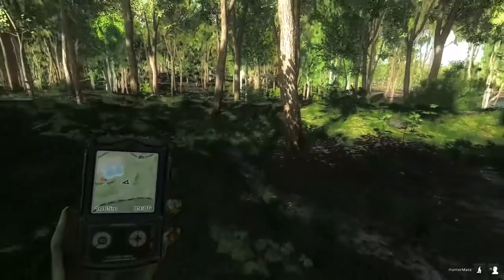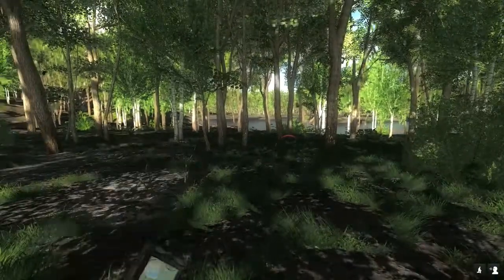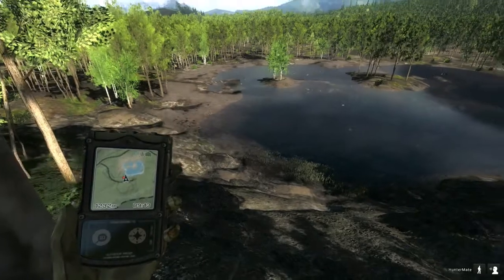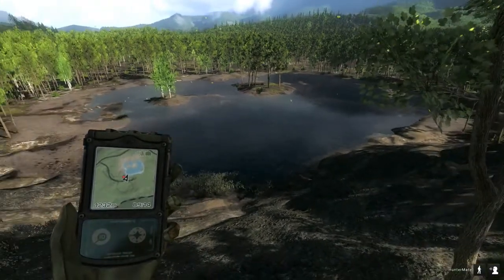The Hunter on PC Bow+ Guided all day elk hunt with Kache part 3 spot 1 elk 1 deer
Hi Guys I play The Hunter 2014 on PC and take people out on guided hunts 3 to 5 times a day.
This series follows a stalking hunt through Red Feather Falls with Bow and lever action .30 -06 . Join me over the course of a 10 episode - full day archery sneak hunt that nets 16 up close harvests:
5 elk
7 white tail
2 black bear
2 moose
and many does and bucks  we let walk away as too small.